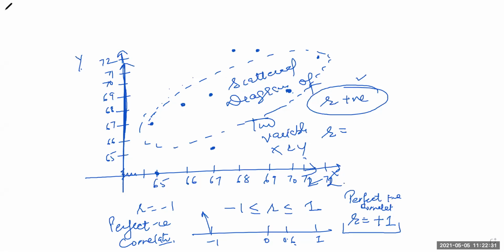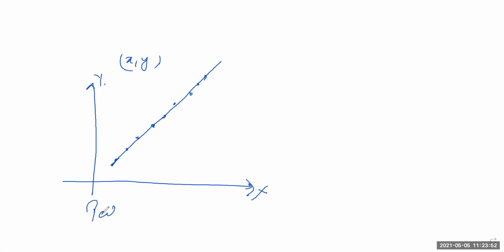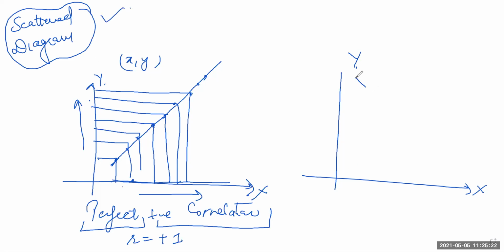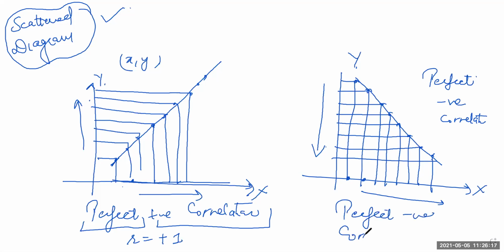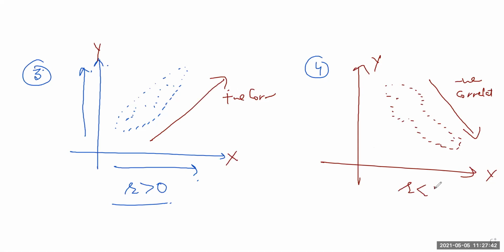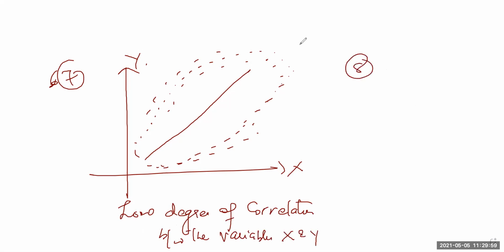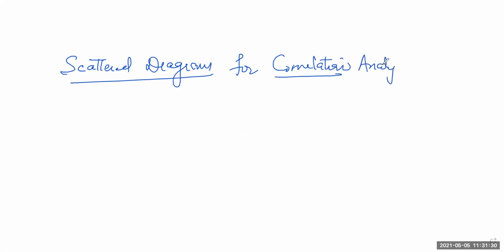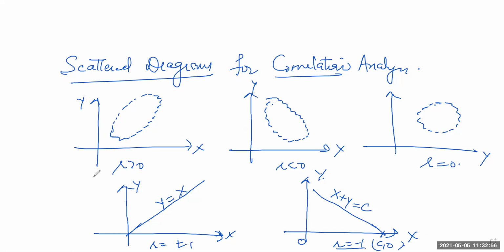Method of Correlation : Scattered Diagram